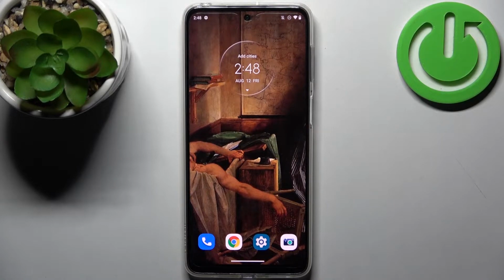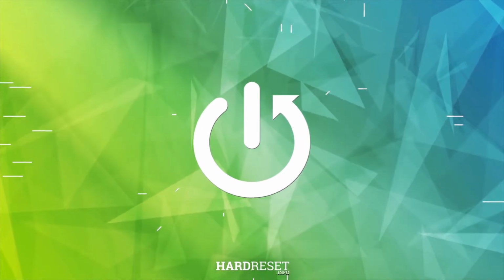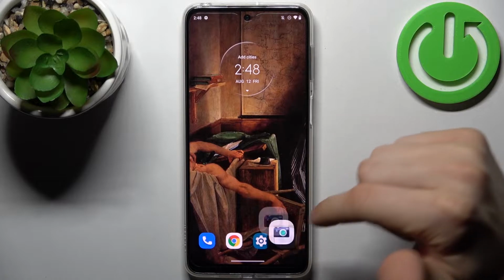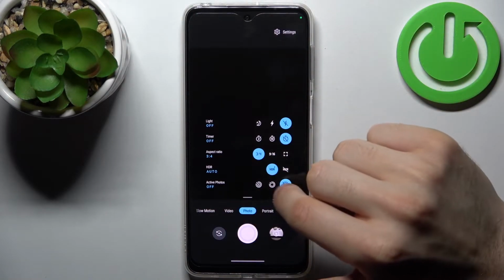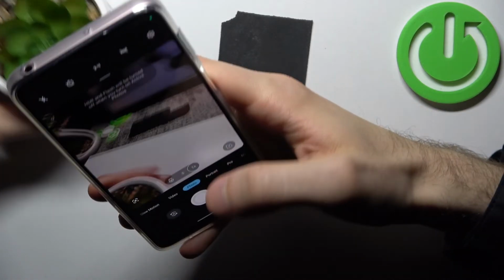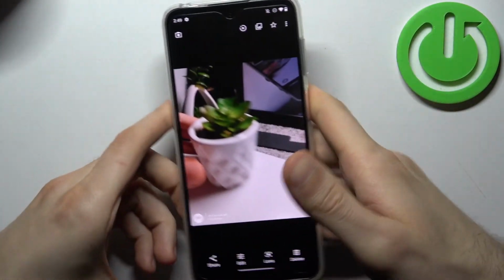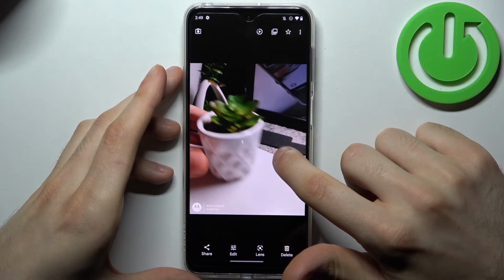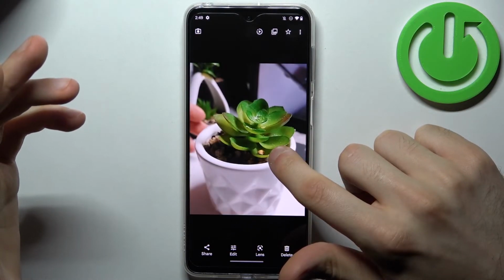How to take Live Photo on MOTOROLA MOTO G42 - Active Photo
To learn more tutorials about MOTOROLA MOTO G42:
Do you know what Live Photo is? With Live Photos, instead of the still camera capturing only a still photo, it has captured a few moments before the still photo and a few moments after the still photo to create a loop that brings the photo to life. If you would like to learn how to Take a Live Photo on MOTOROLA MOTO G42, then you need to open and watch this short video tutorial to the end. Follow all the instructions step-by-step presented by our expert and you will be able to Switch On and Use the Live-Photo Function on your MOTOROLA MOTO G42 successfully in just a couple of simple moves. If you still have any questions, you can ask them in a comment. To learn more video tutorials about your MOTOROLA MOTO G42, visit our YouTube Channel.

Can MOTOROLA MOTO G42 Take Live-Photo?
How to Take a Live Photo on MOTOROLA MOTO G42?
How to Activate the Live Photo Function on MOTOROLA MOTO G42?